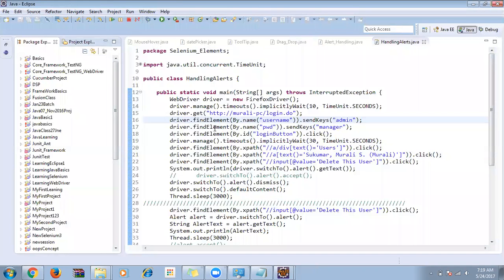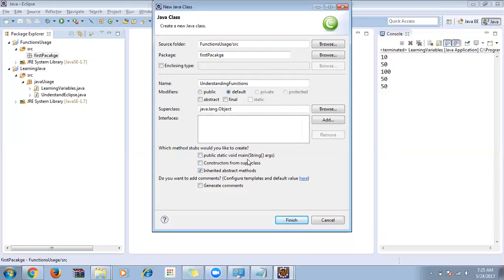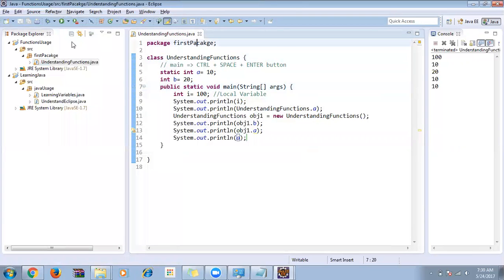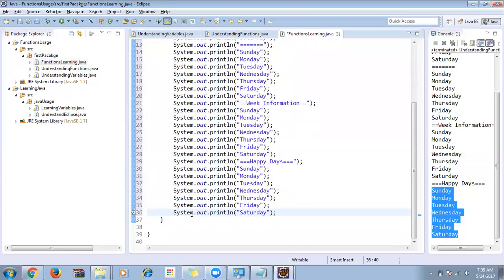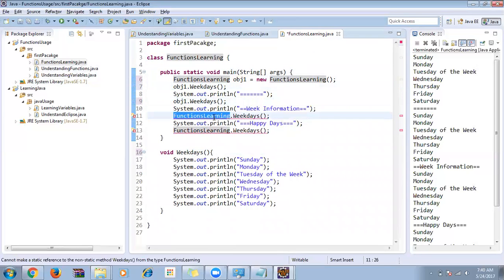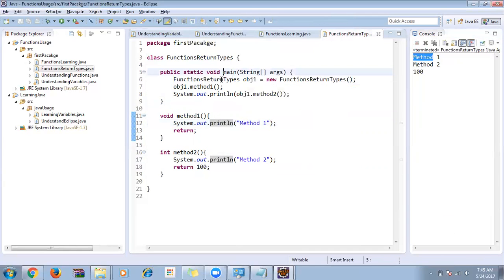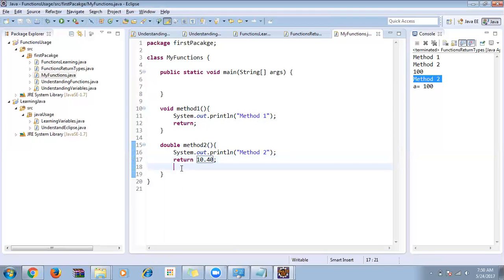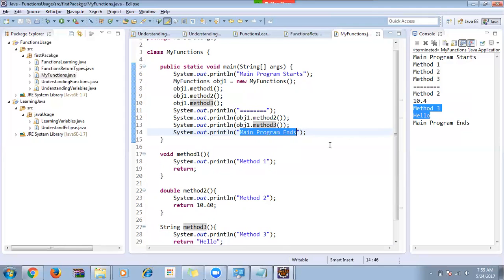Class7 Video 15 May 2017